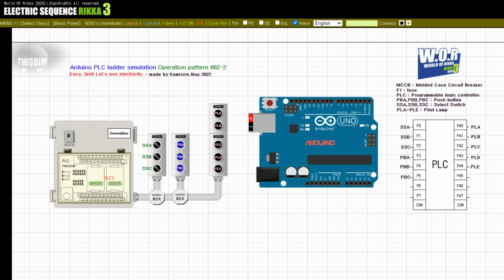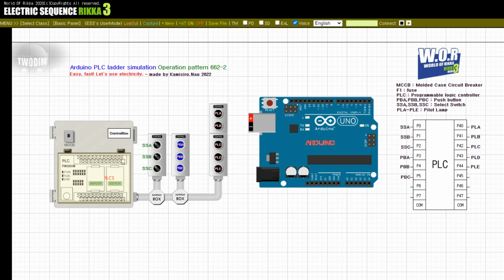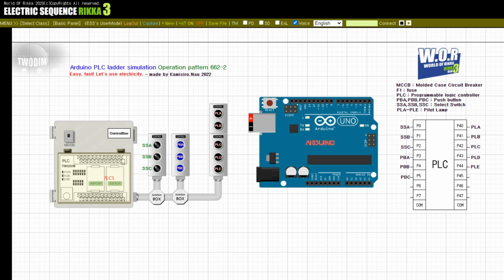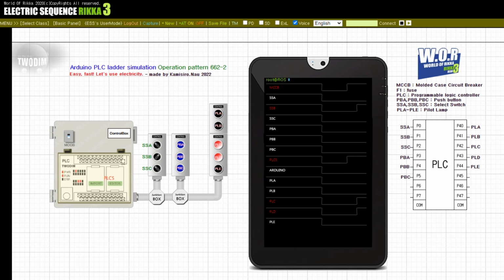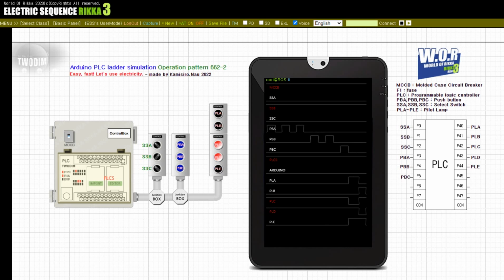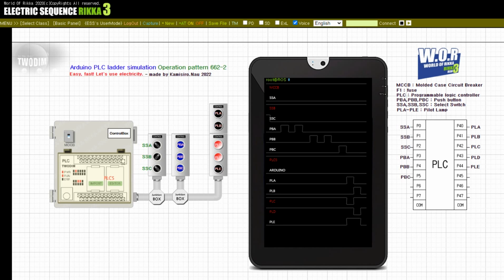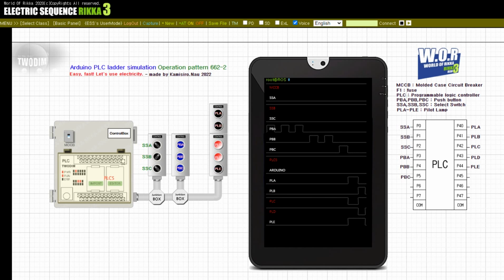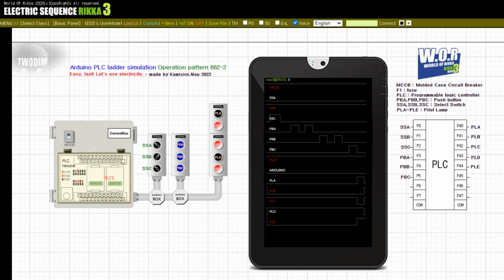Operation pattern 662-2, Arduino PLC ladder simulation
In today's time chart pattern, you can control the time the lamps PLA and PLB light up through the PBA and PBB pushbuttons. And the PLE output can be checked through the logical sum of the outputs of the two lamps PLA and PLB.